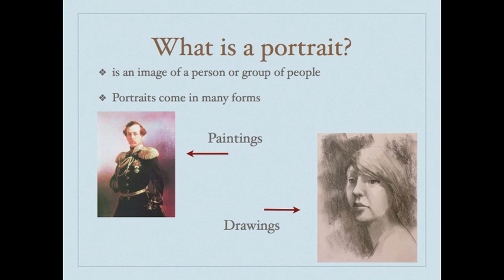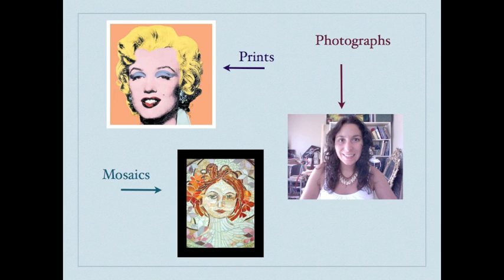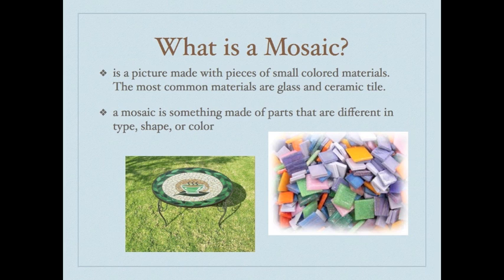Pop Art and JasonMecier.mov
A great tool for art ed.  I have a few typos in the slide show..whoops